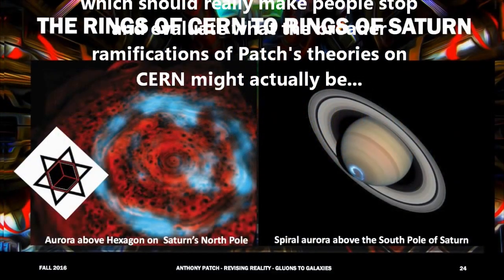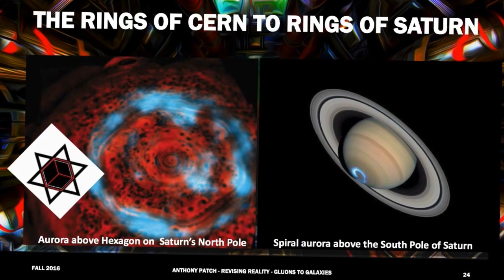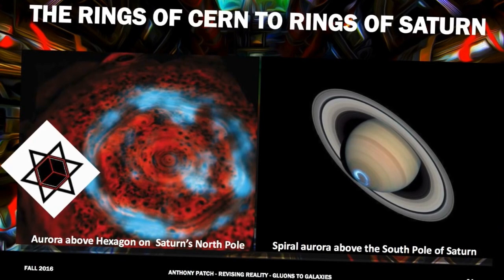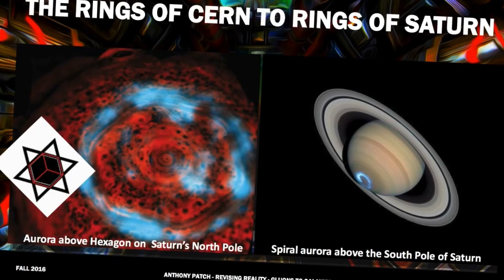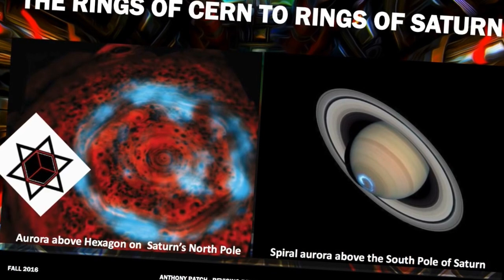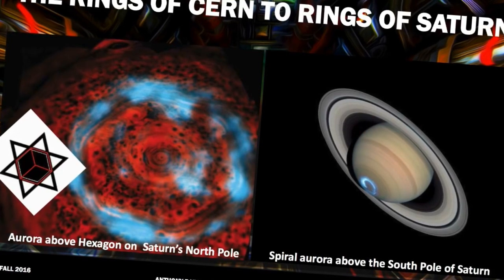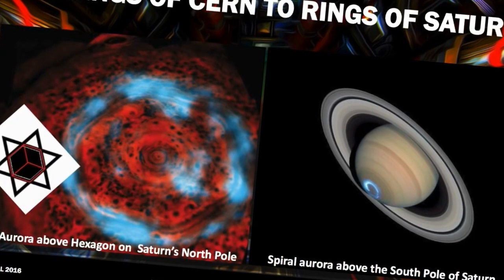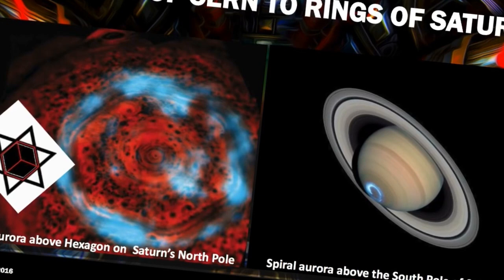The Quantum Delusion: Anthony Patch, CERN & Flat Earth...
Just my response to this recent interview with Anthony Patch:

CERN-Even More Dangerous Than Ever! Did They Find the Prison of Fallen Angels? v=tnkSi4QGLbE&t=2875s